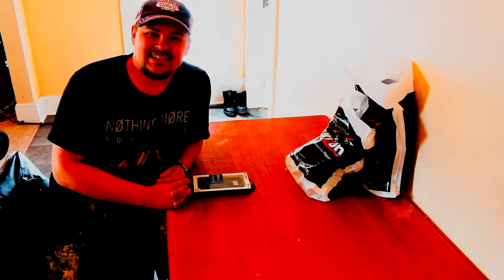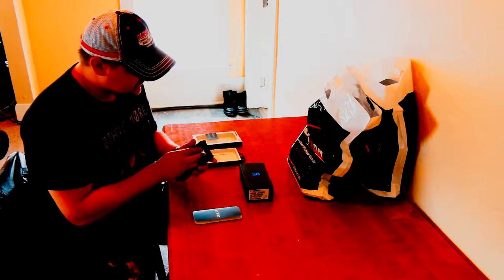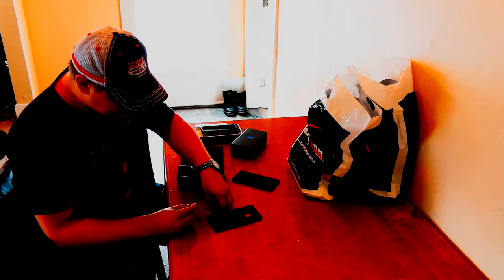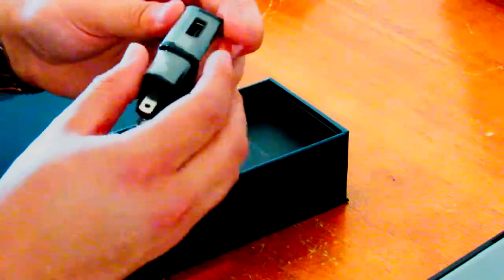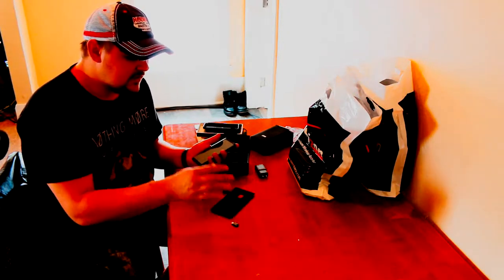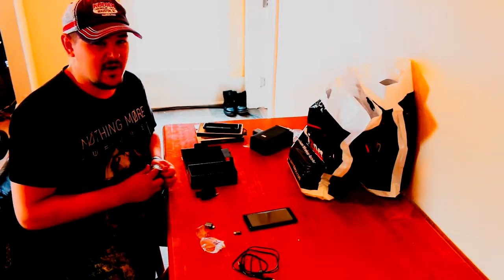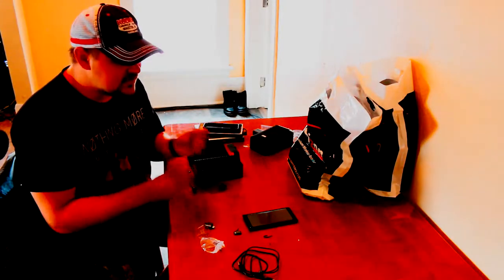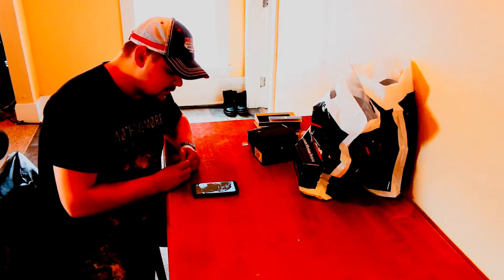Samsung Galaxy S8 Unboxing!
This phone is incredible! This is the unboxing of my Samsung galaxy s8 phone! Possibly the best phone of 2017 so far!

Follow my Beam stream and other handles to take part in the lulz!